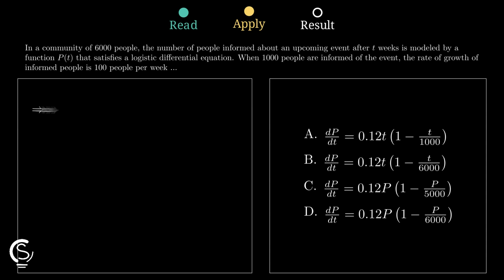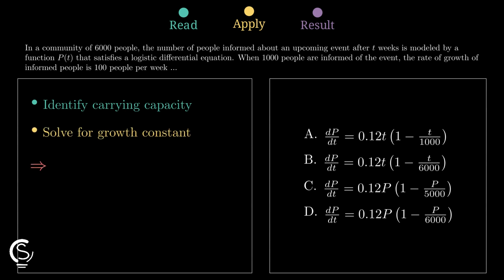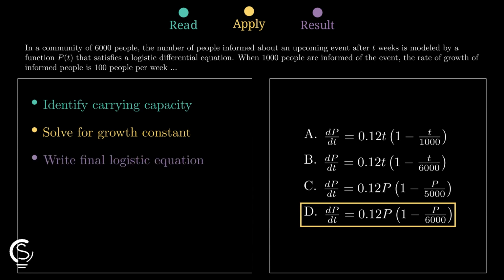2024 AP Calc BC Question 76 - Logistic Differential Equations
Detailed step-by-step solution for the 2024 AP Calculus BC Question 76 focusing on Logistic Differential Equations. We break down how to identify the carrying capacity and solve for the growth constant to find the correct differential equation. In a community of 6000 people, the number of people informed about an upcoming event after t weeks is modeled by a function P(t) that satisfies a logistic differential equation. When 1000 people are informed of the event, the rate of growth of informed people is 100 people per week. If all people in the community eventually become informed of the event, which of the following differential equations describes the situation? Want more AP practice?